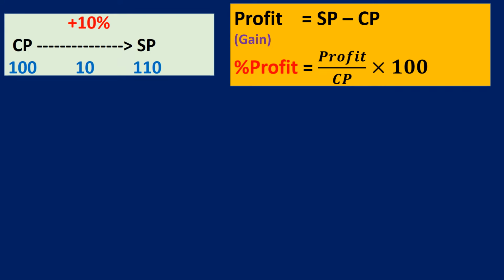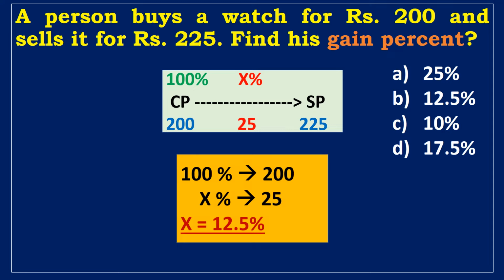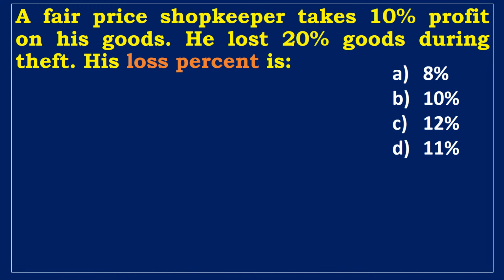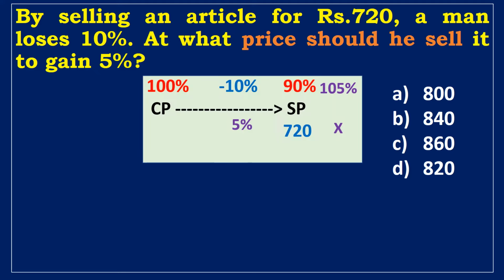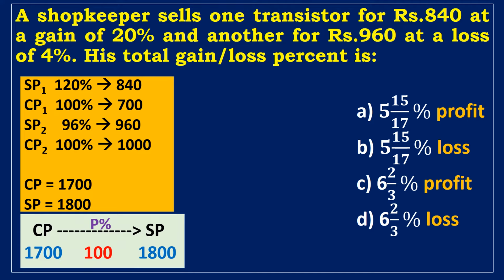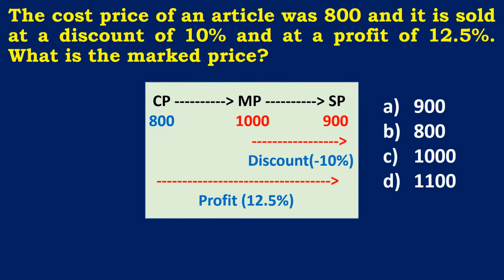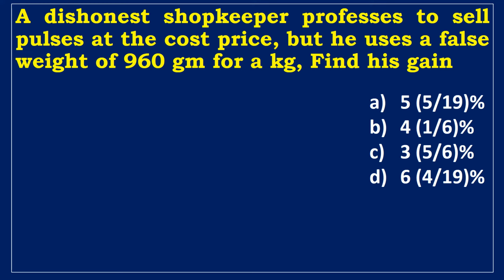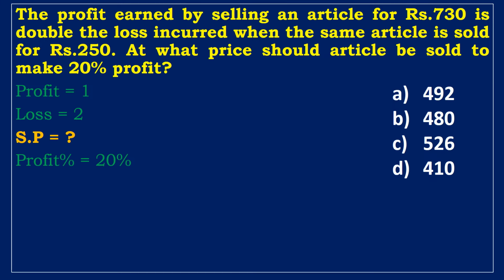Solving profit and loss Problems Like a Pro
In this exciting video, we delve into the realm of Profit and Loss and equip you with remarkable tricks and techniques to conquer related problems effortlessly.

Beginning with the basic formulas and concepts, we delve into various models that encompass a wide range of scenarios, empowering you to tackle different types of Profit and Loss problems like a pro.

Our models cover various aspects, including calculating profit percentages, loss percentages, overall profit/loss, discounts, and even dealing with the challenges posed by dishonest shopkeepers. We'll guide you through solving problems involving marked prices, cost prices, selling prices, and finding percentages of gain or loss.

Whether you're looking to determine the gain percentage on a sold item, compute the cost price of an article, find the net profit percentage for a shopkeeper, or navigate complex scenarios involving multiple concepts, we've got you covered.

00:00 A Super Secret Trick for Solving Profit and Loss Questions |
00:12 Basic formulae
03:15 Model-1 Profit Percentage
03:20 A person buys a watch for Rs. 200 and sells it for Rs. 225. Find his gain percent?
04:16 By selling a cell phone for Rs.2400, a shopkeeper make a profit of 25%. Then his profit percentage, if he had sold it for 2040 is,
05:24 Samanth bought a microwave oven and paid 10% less than the original price. He sold it with 30% profit on the price he had paid. What percentage of profit did samanth earn on the original price?
06:20 A shopkeeper observed that after selling 33 articles he earns a profit of SP of 11 articles. Calculate his profit percent.
07:37 Model-2 Loss Percentage
07:44 A person buys a book for Rs.500 and sells it for Rs.300. What will be his loss percent?
08:40 A fair price shopkeeper takes 10% profit on his goods. He lost 20% goods during theft. His loss percent is:
09:23 Rahim incurs loss SP of 6 hens after selling 144 hens. Calculate his loss %.
10:43 Model-3 Profit/Loss Percentage
10:45 A gold ring is sold for Rs. 16000 at a loss of 20%. Find the cost price of gold ring.
11:34 The owner of the cellphone charges his customer 28% more than the cost price. If the customer paid Rs.8960 for the cellphone, what was the cost price of the cellphone?
12:28 By selling an article for Rs.720, a man loses 10%. At what price should he sell it to gain 5%?
13:27 If cost price of 350 articles is equal to the selling price of 300 articles then calculate profit/loss percent in this kind of business.
14:21 Model-4 Overall Profit/Loss
14:27 A man purchased one TV and one A.C. in Rs.51000. He sold the TV at 10% profit and A.C. on 7% loss. Calculate CP of TV if in overall business neither he gets profit nor loss.
15:42 A shopkeeper sells one transistor for Rs.840 at a gain of 20% and another for Rs.960 at a loss of 4%. His total gain/loss percent is:
17:20 Model-5 Discounts
17:28 A book is marked 80% above cost price and sold at 40% discount, if difference between discount given and profit earned is Rs.460.8, then find M.R.P of book.
18:52 A shopkeeper fixes the MP of an item 35% above its CP. The percentage of discount allowed to gain 8% is
20:16 The cost price of an article was 800 and it is sold at a discount of 10% and at a profit of 12.5%. What is the marked price?
21:10 A merchant gain 20% after giving a discount of 10%. If shopkeeper would not allow any kind of discount then what will be his profit%.
22:13 A shopkeeper marked up the price of an article by 40%. He gained a profit of Rs.304 on selling the article, if he gave a discount of 15%. Find the selling price of an article.
23:52 The difference between a discount of 35% and two successive discounts of 20% on a certain bill was Rs.22. Find the amount of the bill.
24:49 Model-6 Dishonest Shopkeeper
24:53 A dishonest shopkeeper professes to sell pulses at the cost price, but he uses a false weight of 960 gm for a kg, Find his gain
25:38 A shopkeeper sells products at 10% loss on cost price but uses 2gm instead 4gm. What is his total proﬁt percentage?
26:31 Mahesh marks up his goods by 40% and gives a discount of 10%. Apart from this, he uses a faulty balance also, which reads 1000gm for 800gm. What is his net profit percentage?
27:53 A merchant gained 14 (2/7)% due to use of faulty weight. If the customer purchased 2kg item then how much he actually got?
28:55 Model-7 More/Less concept
28:59 The profit earned by selling an article for Rs.730 is double the loss incurred when the same article is sold for Rs.250. At what price should article be sold to make 20% profit?
30:09 The profit earned by selling an article for Rs.1271 is 11.11% more than the loss incurred by selling the article for Rs.891. At what price should article be sold to earn 20% profit?